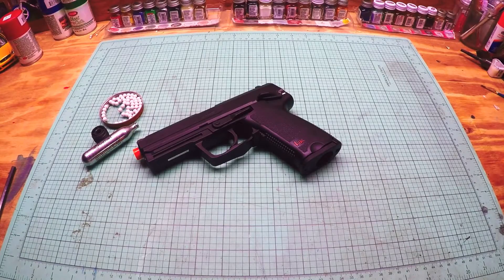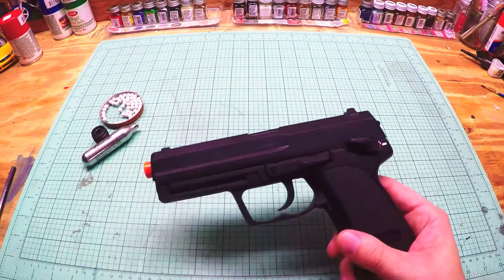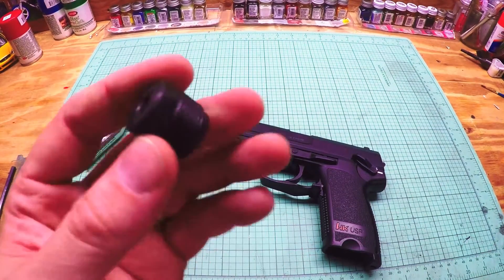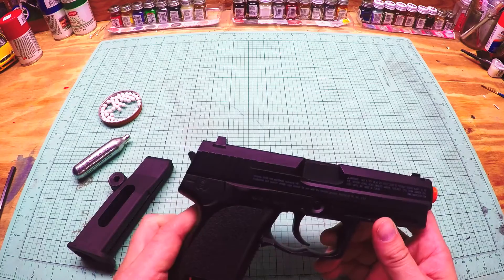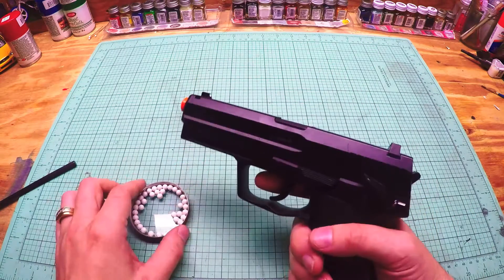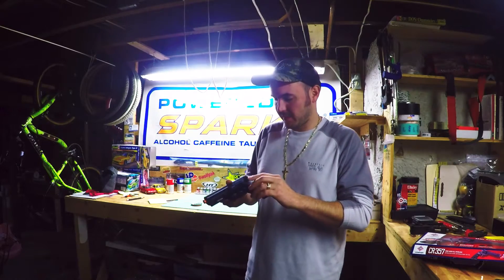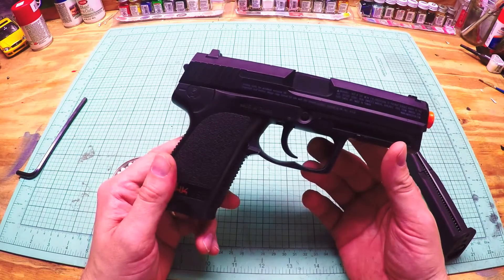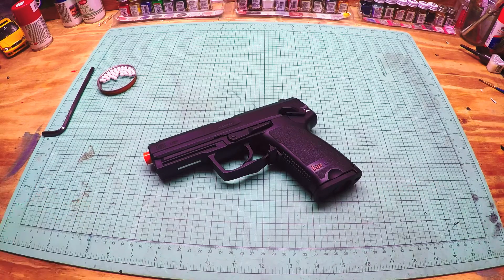Umarex Hk USP Airsoft Pistol full review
HK USP Airsoft Pistol review. H&K licensed and made by UMAREX